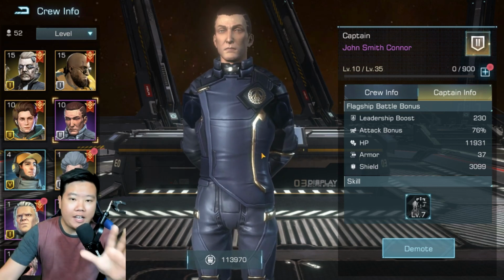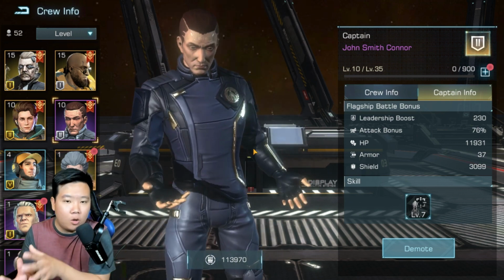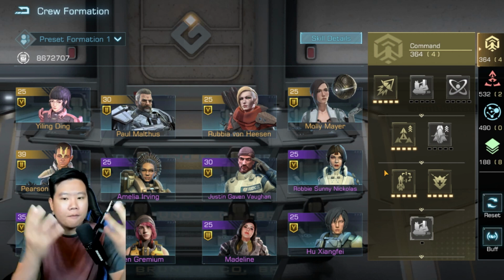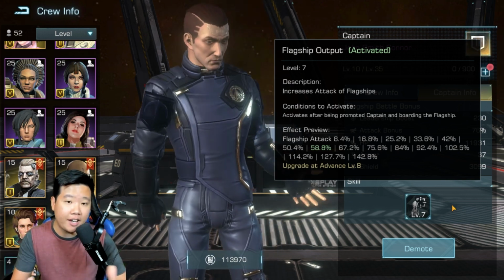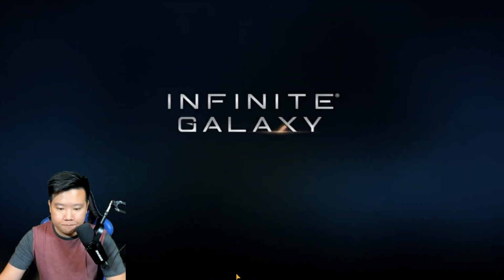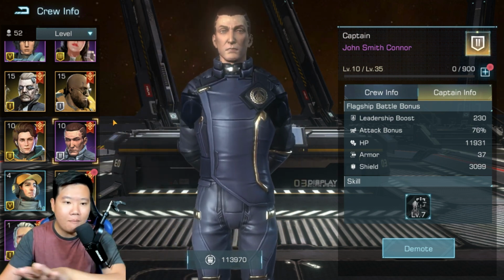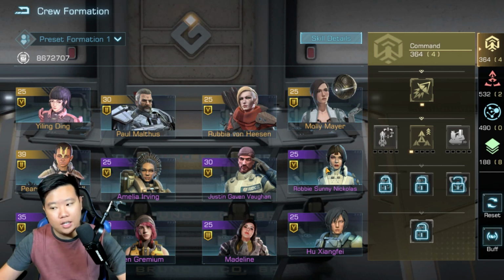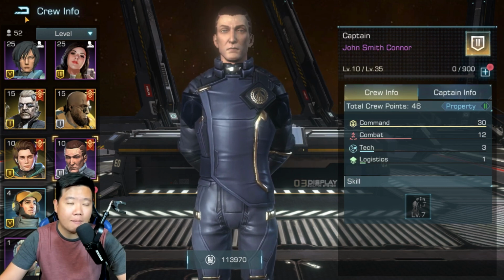Mistake I Made With Crew [ John Smith Connor ] | Infinite Galaxy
Crew in Infinite Galaxy is Very important. Your initial investment and long term invesment will test your abilities in the space battle. This action pack game is highly strategical.

✅Here are some very popular videos and very helpful